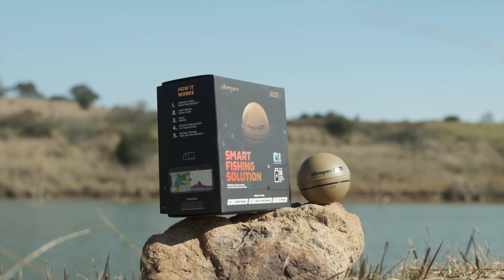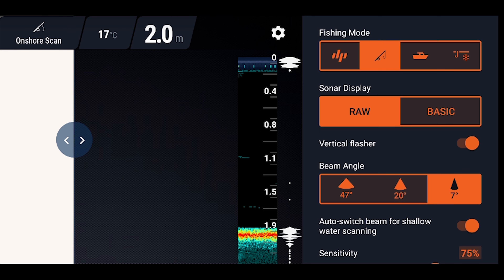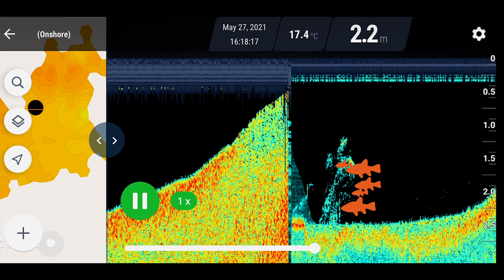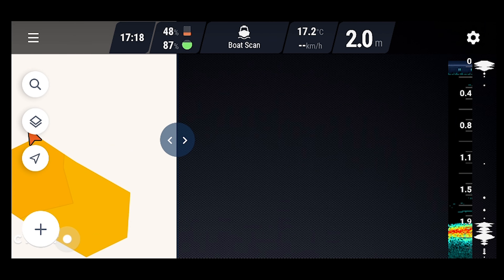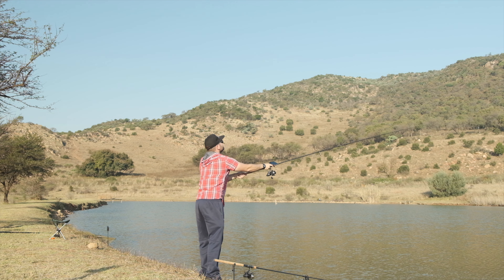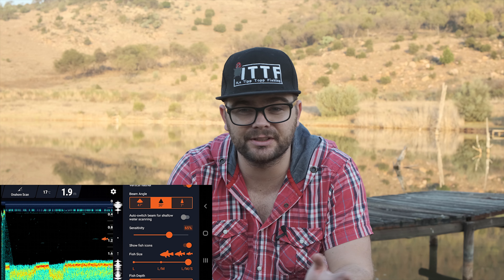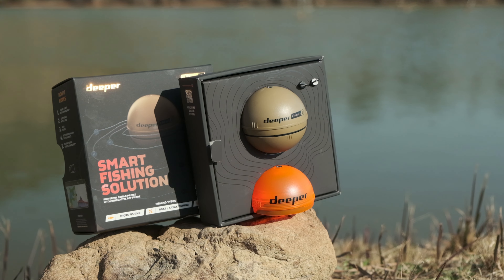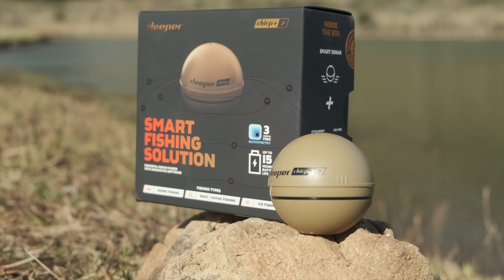Deeper Chirp Plus 2 FULL REVIEW and "Comparison between Deeper Chirp One and Two"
This is the ITTF Full Review of the Deeper Chirp Plus 2.

 In this review, Keaton takes you through:
- The basic specs and dimensions of the Deeper Chirp Plus 2,
- Explains the difference between regular sonar and CHIRP sonar
- Shows you exactly what the Deeper Chirp Plus 2 sends back to your phone with a live stream from the phone screen.
-There is also a comparison between the Deeper Chirp Plus one and the Deeper Chirp Plus 2

IF YOU ARE IN THE USA:
Here is the link that will ship to the US and make sure to use the code KEATON10 for your 10% discount. in the US they do not have the chirp+ (gps) but they do have the Chirp.

some countries do not have the Chirp+2 yet, so if it does not show on the website, then you may have to wait for the Chirp2+ to be launched in your country.

To help Tipp Topp get out there and get you more fishing and adventure content go to: